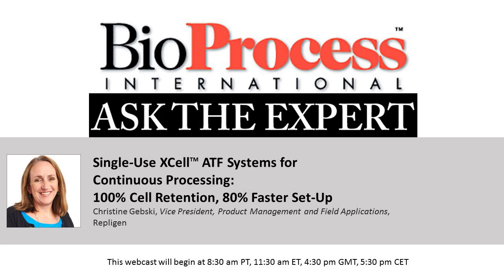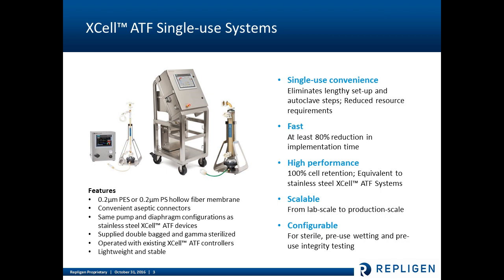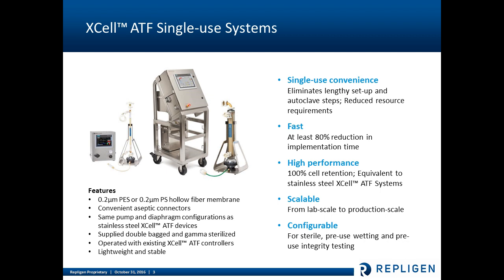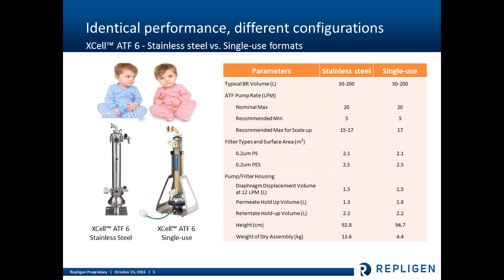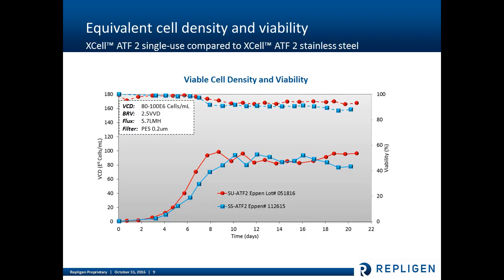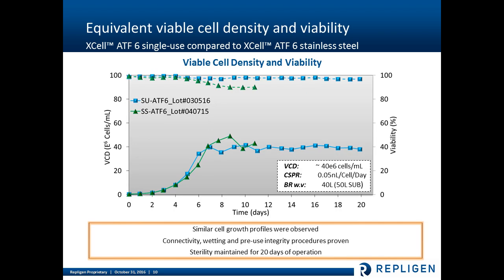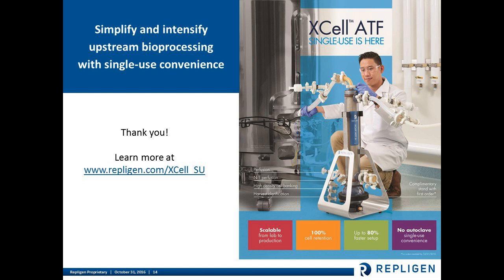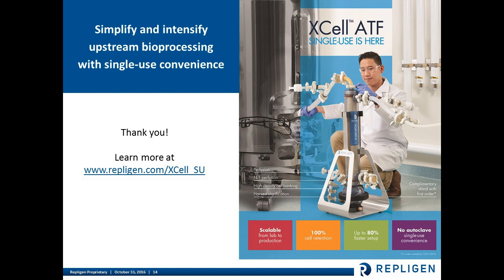Single-Use XCell ATF® Systems for Continuous Processing: 100% Cell Retention, 80% Faster Set-Up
Learn how XCell ATF® Single-use Devices deliver the same superior cell retention performance as stainless steel devices with single-use implementation convenience.